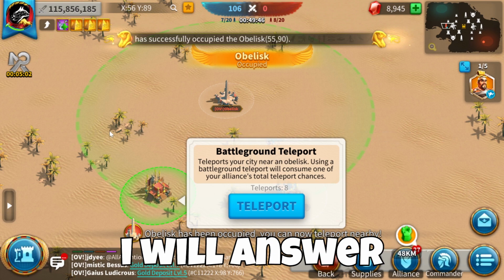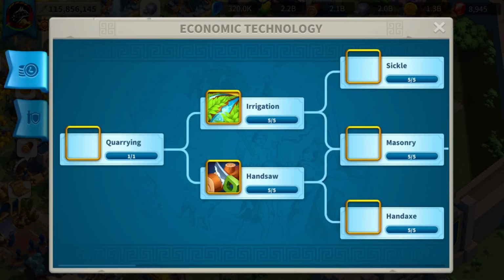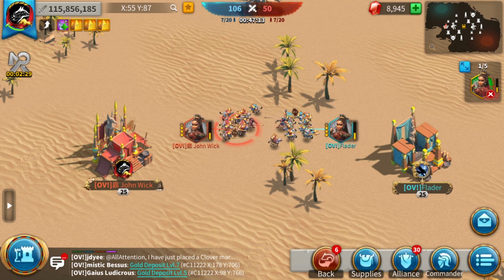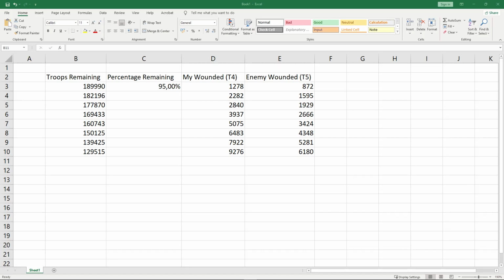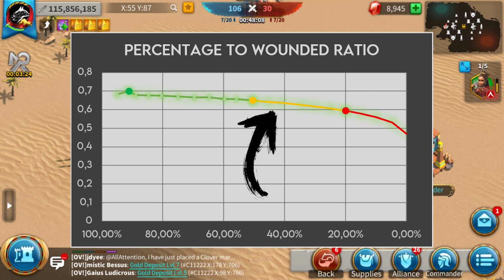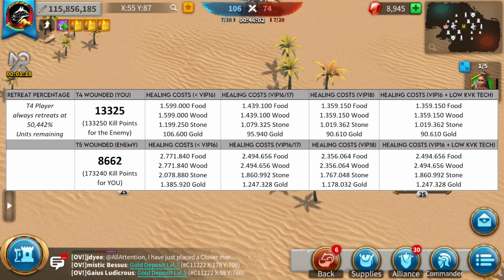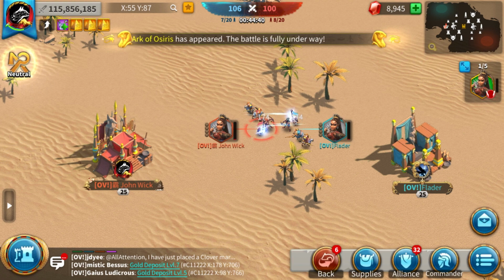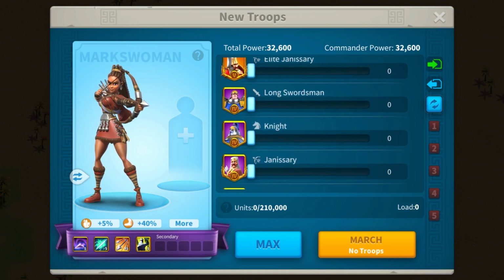Are TIER 4 Better Than TIER 5? Watch This.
My thoughts on the topic.

--Chapters--
00:00 What is Our Goal
00:42 Testing Conditions
03:13 Data Collection
04:42 What does the Data tell us?
06:06 Healing Cost Comparison
08:31 Kill Points Comparison
08:56 Not Everything Is Golden
10:11 Who Should Use Tier 4?

If you like my contents where we focus down hot topics and discuss the competitive part of the game, please consider leaving a like on the video and subscribing to the channel, it would help enormously!